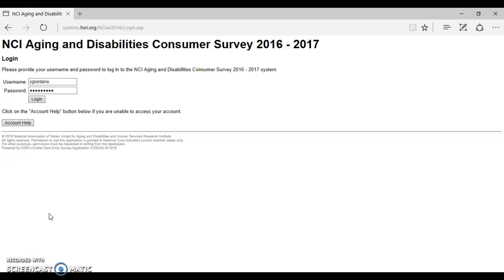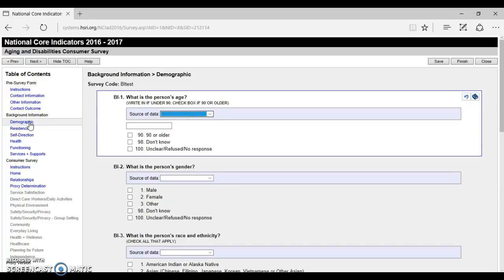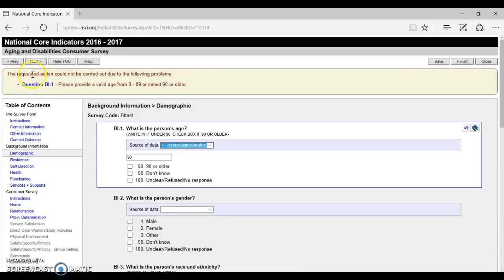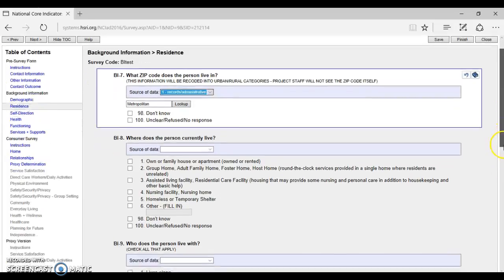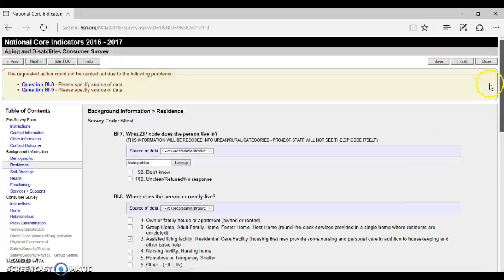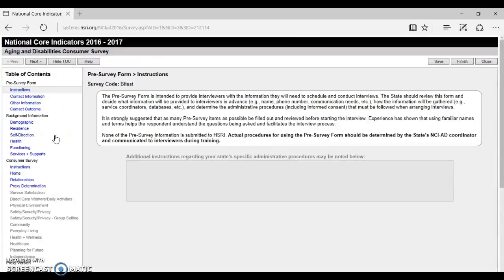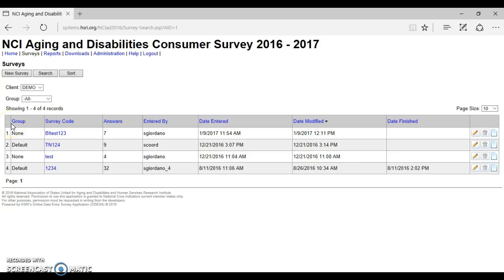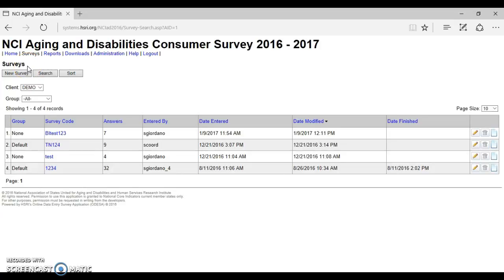NCI-AD BI entry